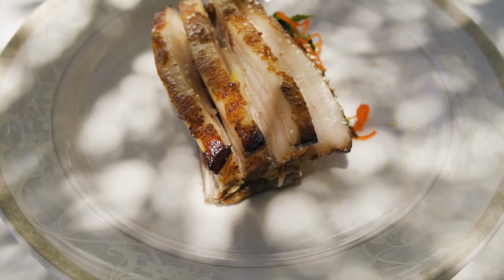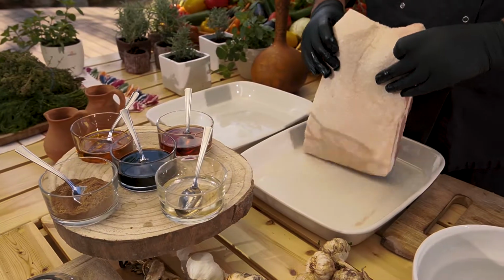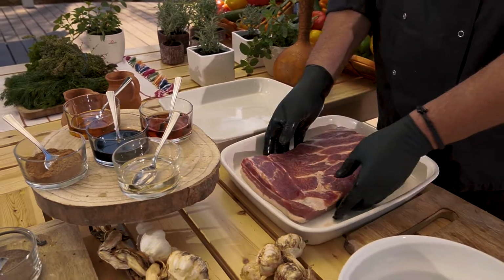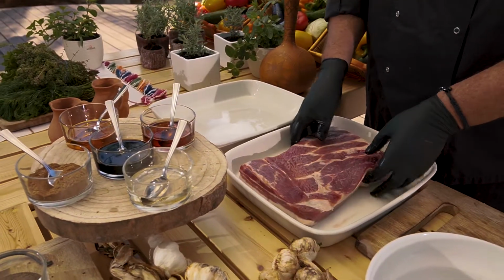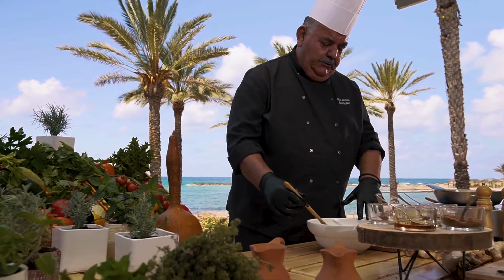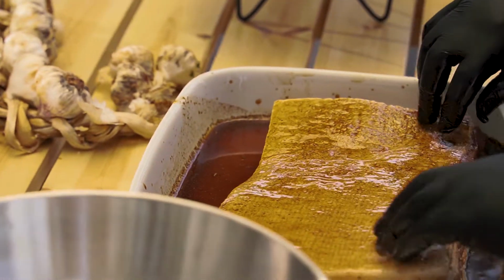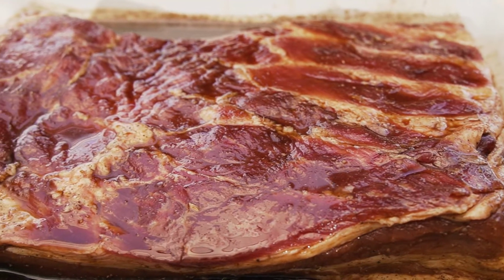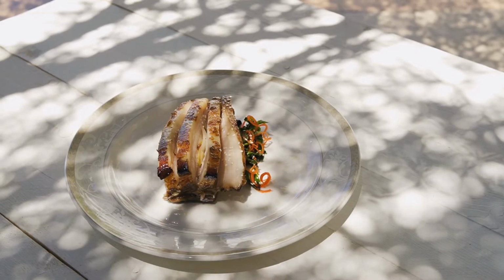Chinese Braised Belly Pork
Recipe prepared by our executive chef at the Pioneer Beach Hotel